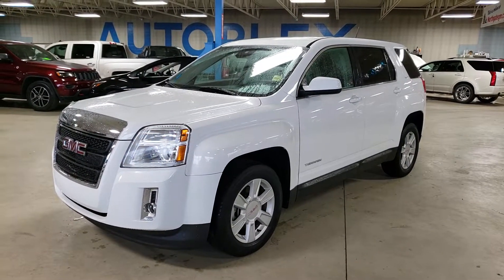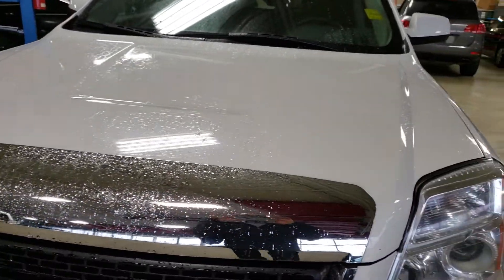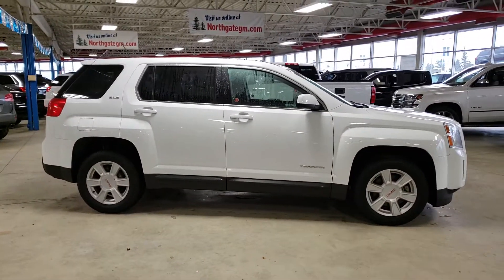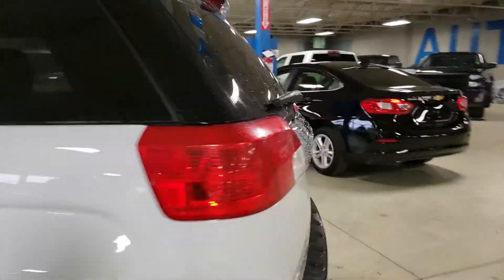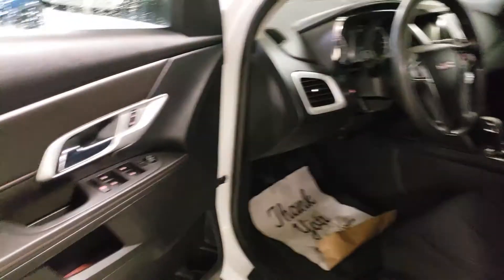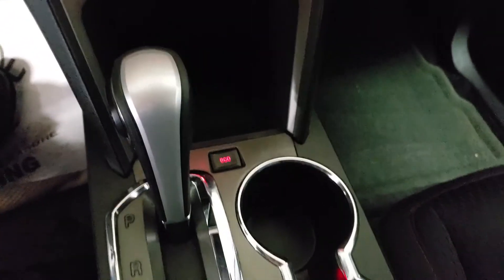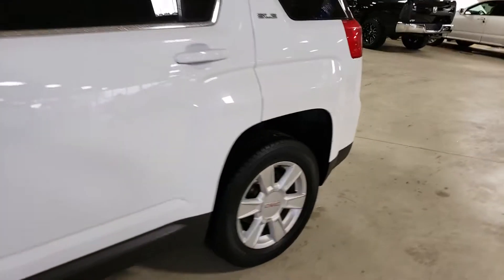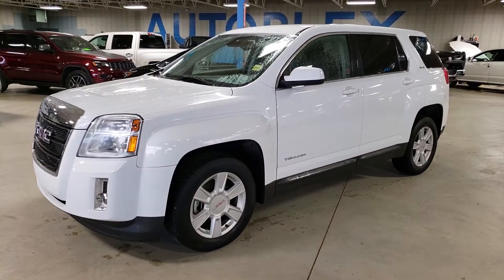2013 GMC Terrain SLE 81354A